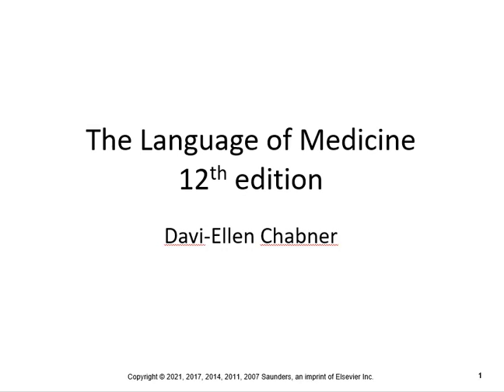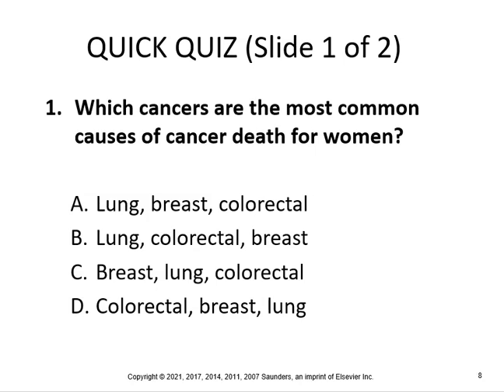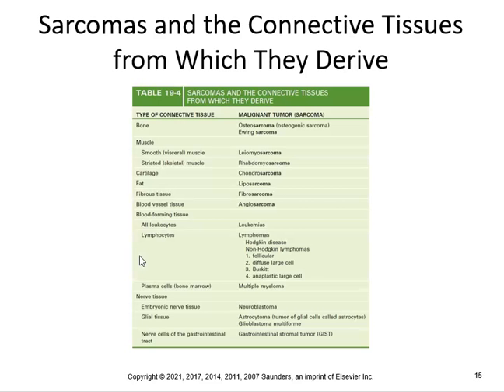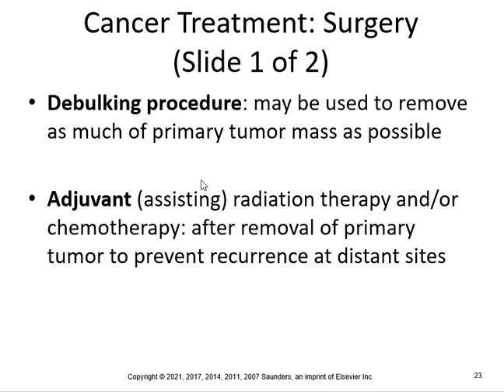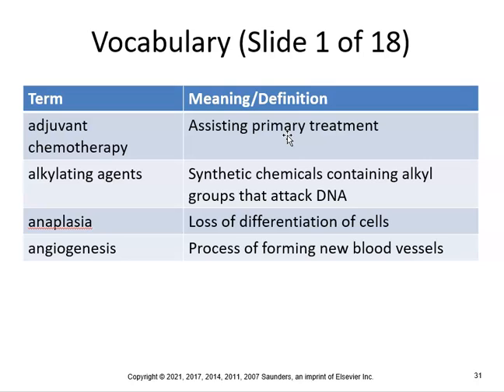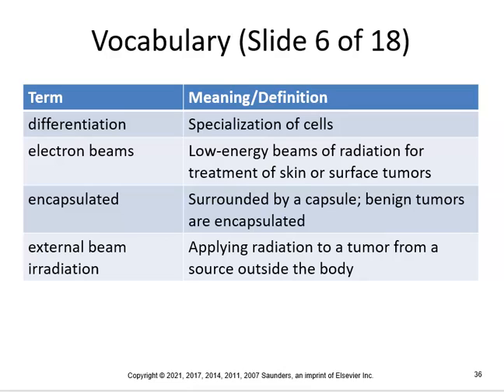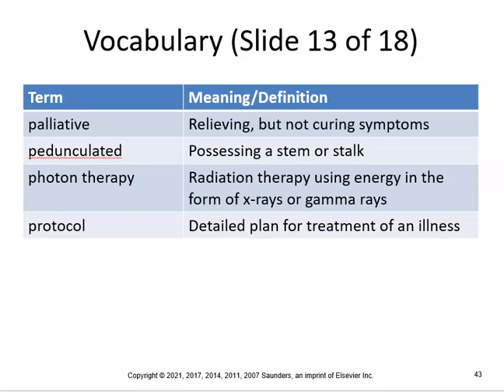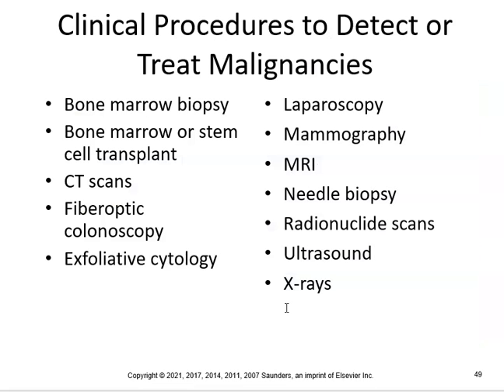The Language of Medicine Ch19 Cancer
This lecture will focus on medical terminology related to Cancer